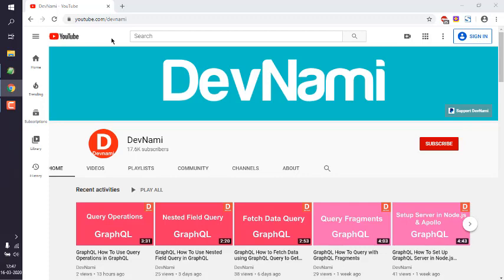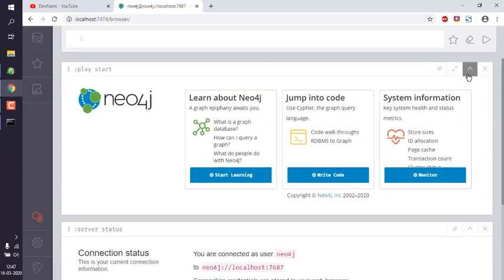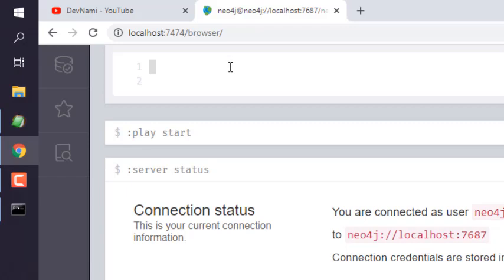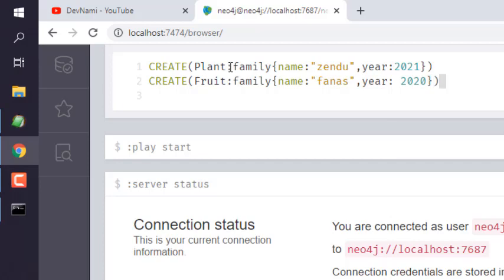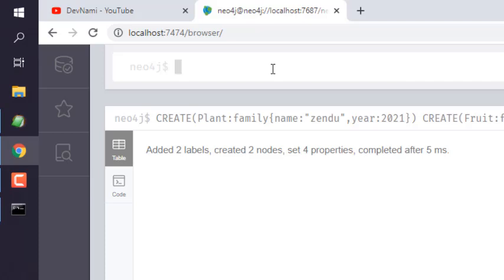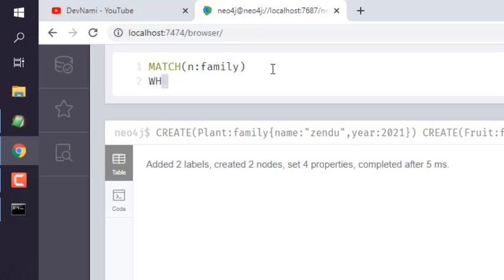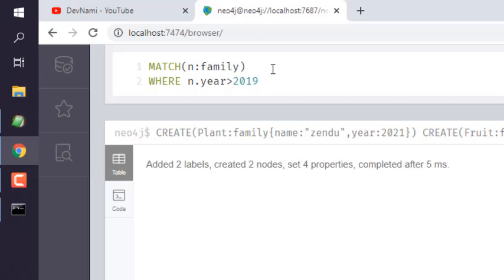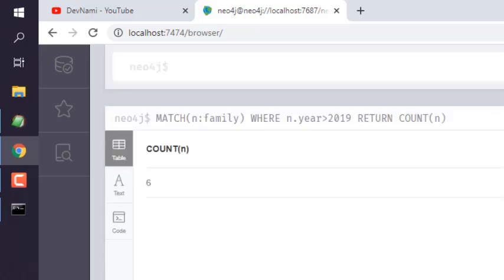Neo4J - How to Use COUNT Function in Neo4j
Learn How to Use COUNT Function in Neo4j.